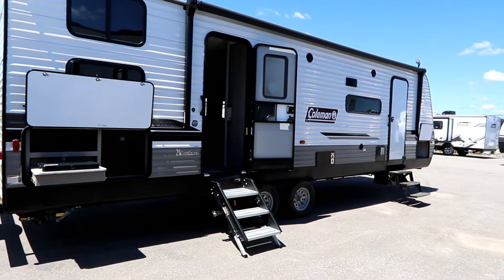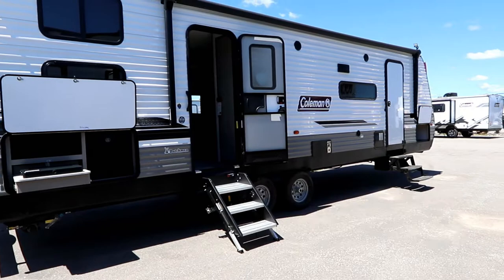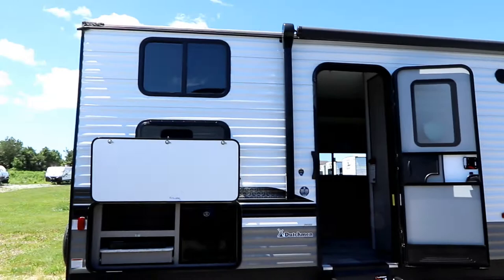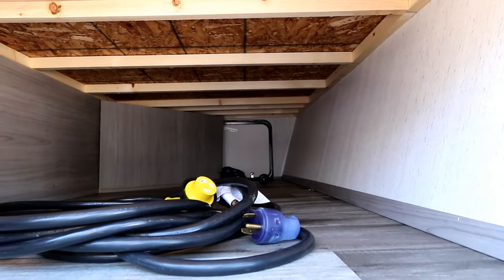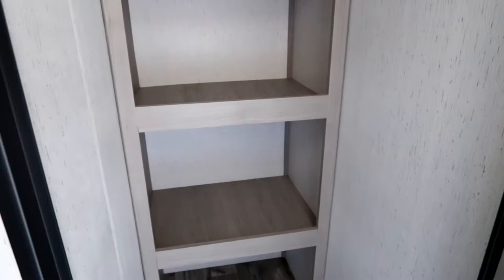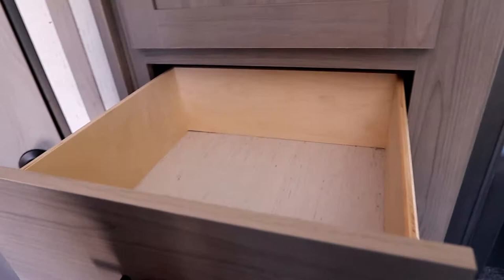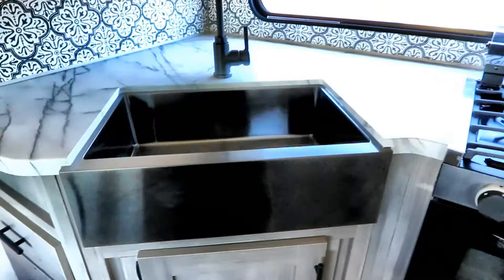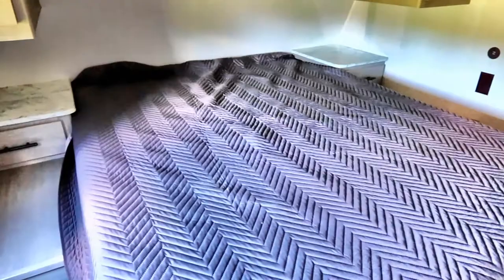2022 Coleman Lantern 285BH - Bunkhouse walk thru & Overview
Coleman a well known name in camping. Double over double bunks, large living area and large closet.

Thank you to Bella Vista RV for use of the trailer.